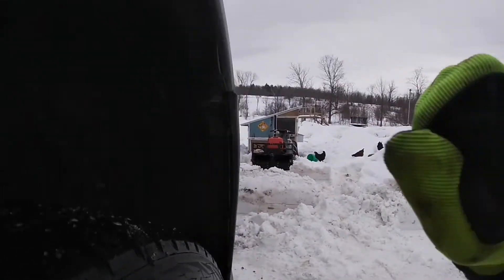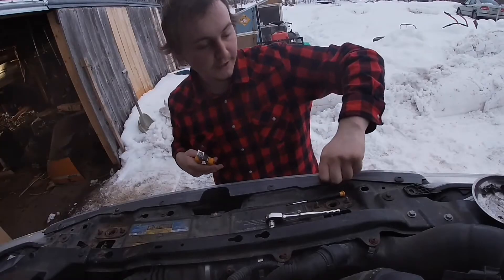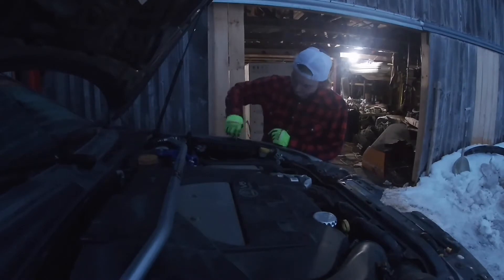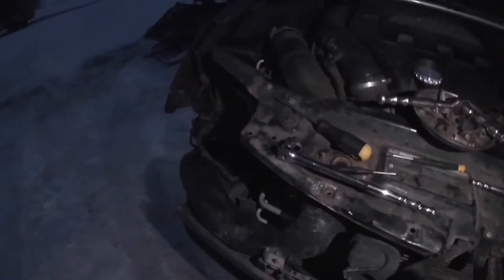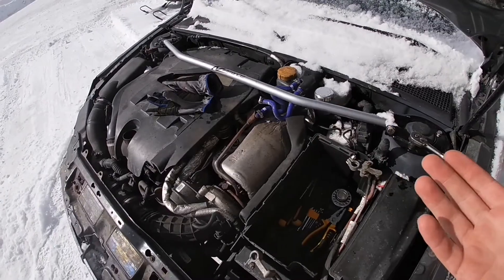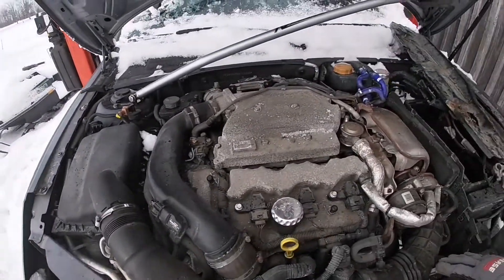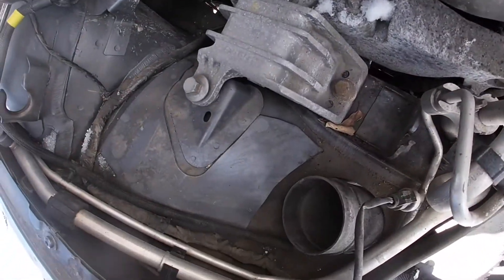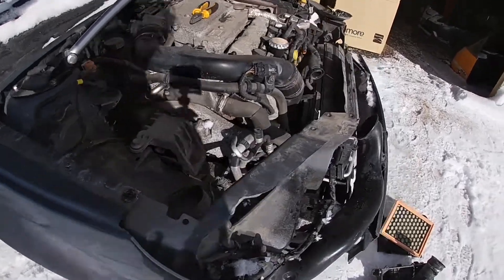Saab V6 Do88 rebuild Pt. 1/4 (engine bay teardown)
To rebuild your engine bay with Do88's beautiful high performance parts, you need to start by not only getting necessary components out of the way, but by removing unnecessary components for replacement. This video will share basic info and tips for your Saab 2.8t V6s rebuild!
Do88 parts going in: intercooler with charge pipes, radiator, Coolant hoses, intake and turbo inlet pipe!
In part 2 we slowly start putting on minor parts working our way up.